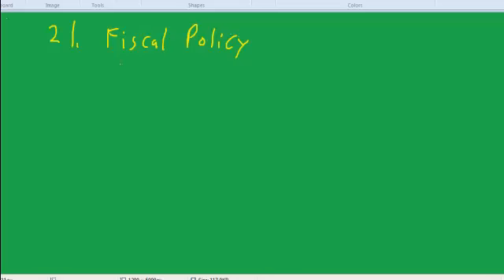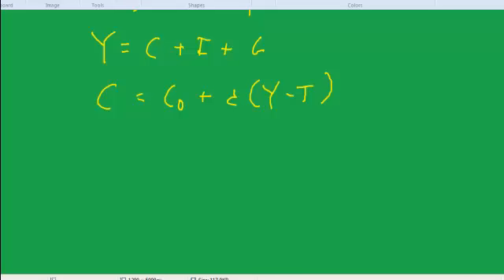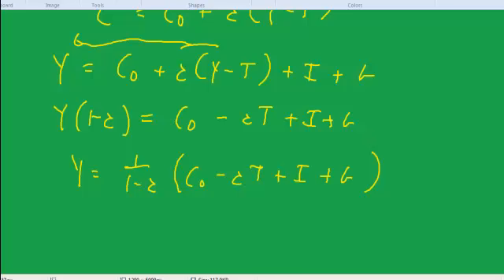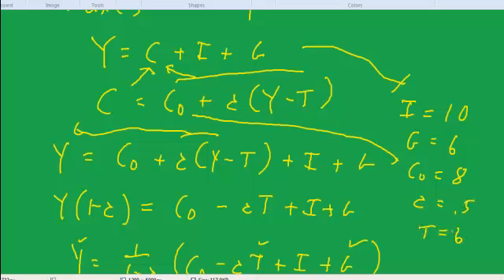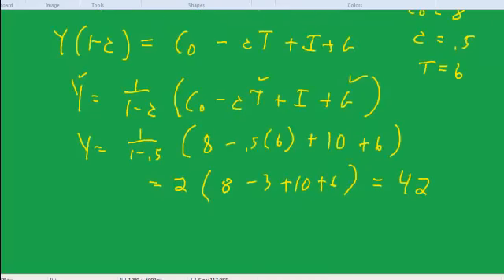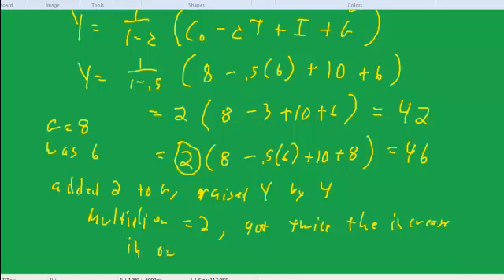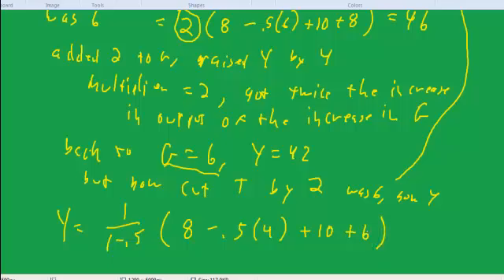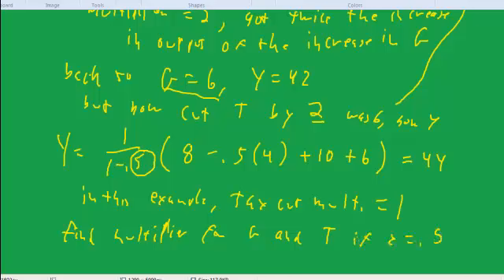21. Econ Fiscal Policy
Objective is to be able to solve for GDP and for the multiplier for changes in government spending and taxes in a simple Keynesian model